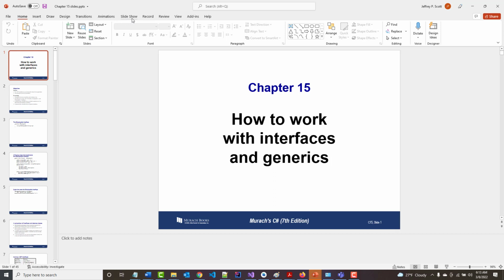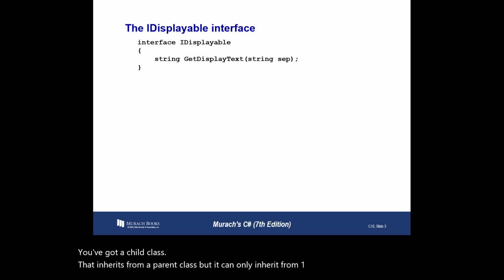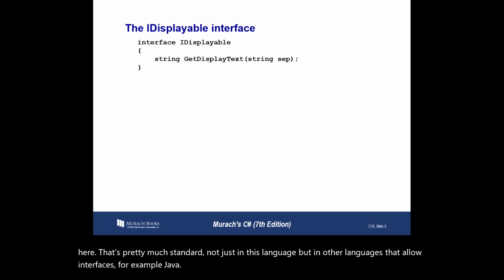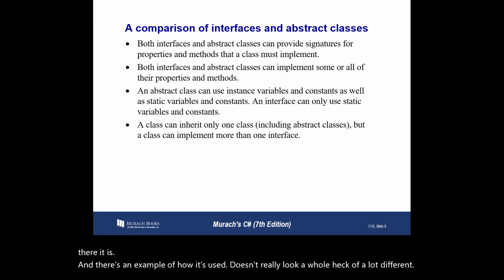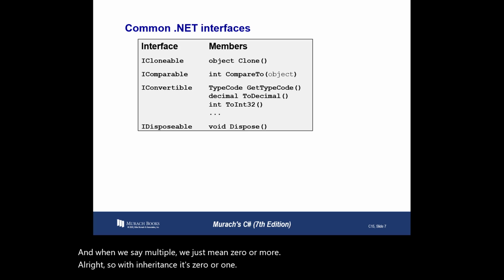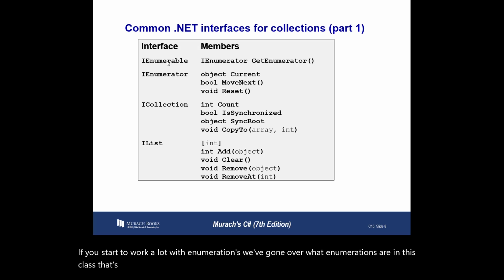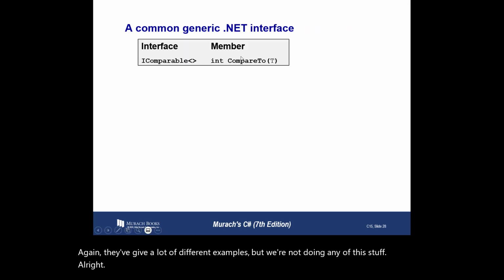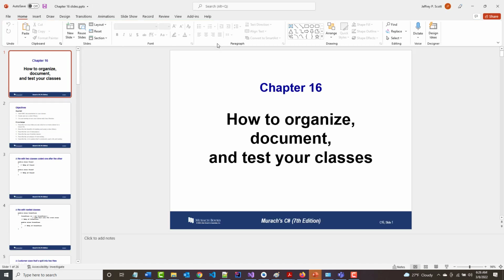AWD1100 - C# Programming - Day#43 - Chapter15 - 03-08-2022